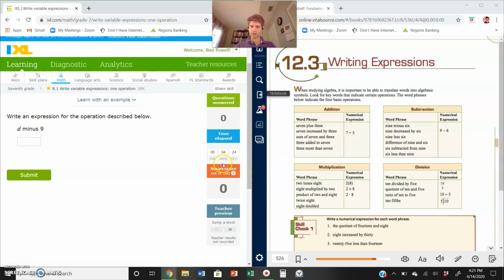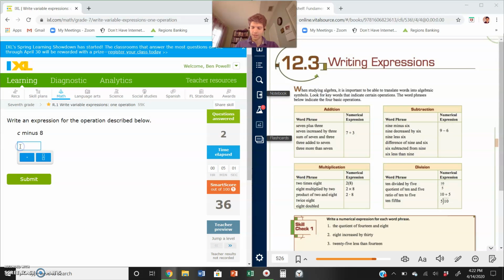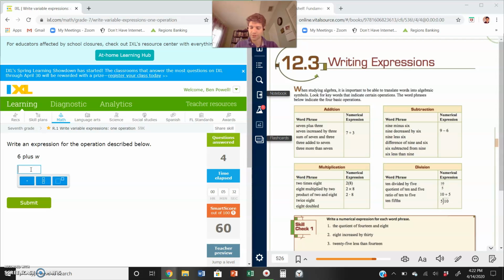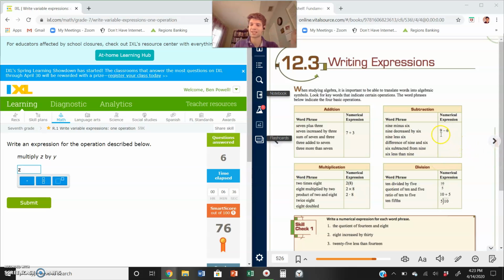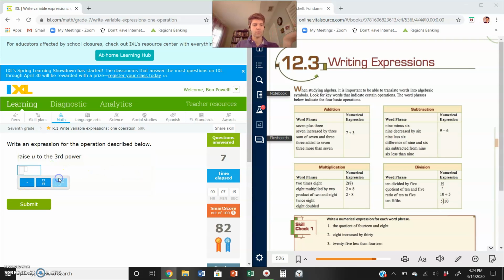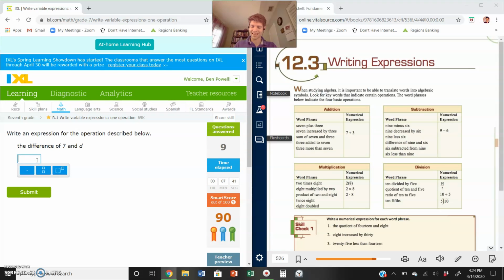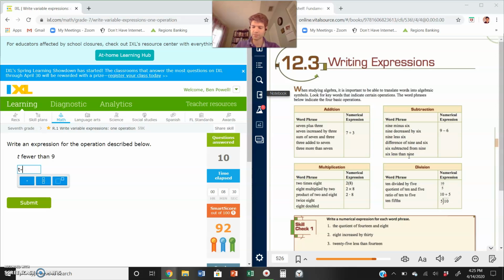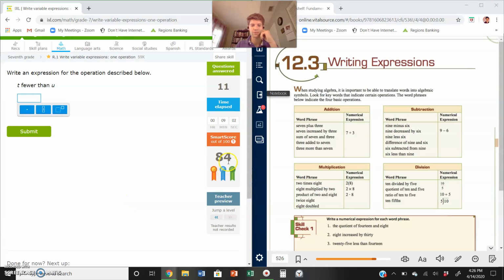IXL R.1 Help